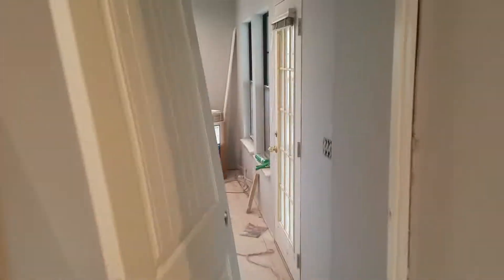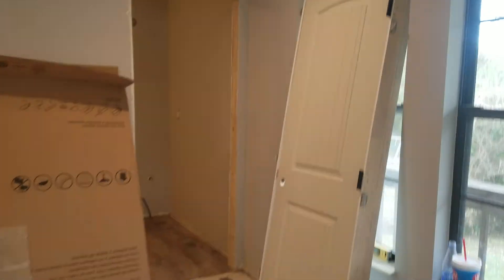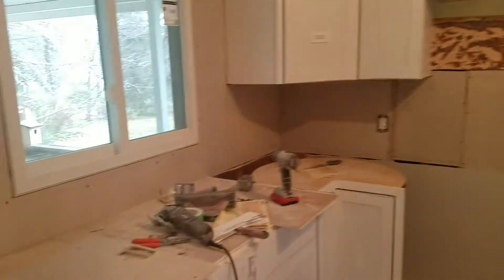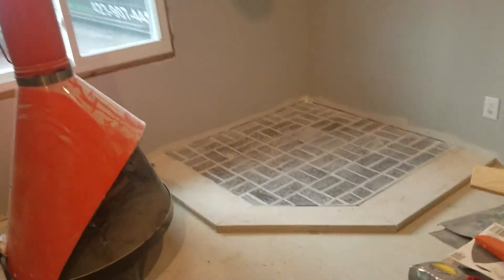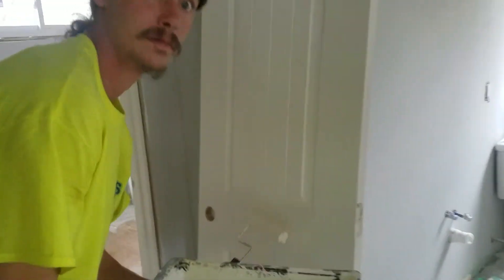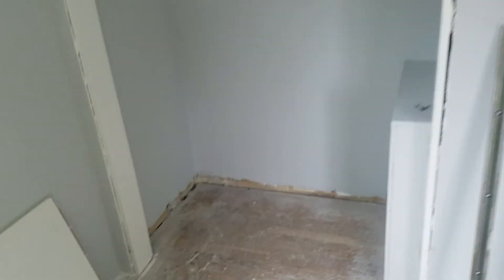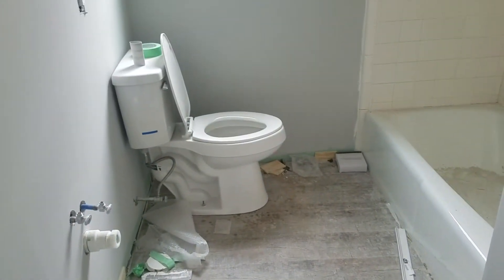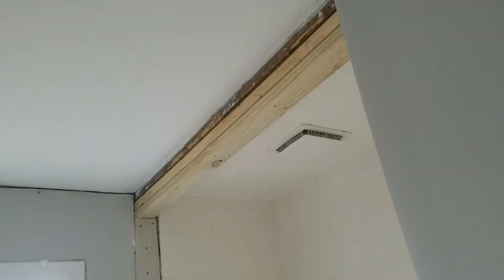Update 4 getting it done